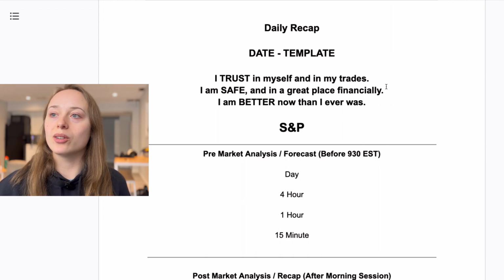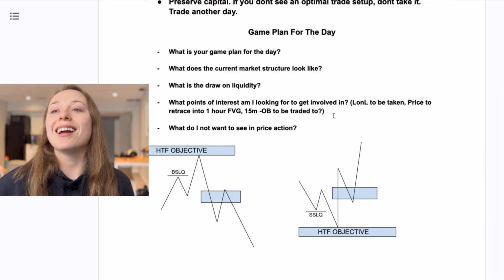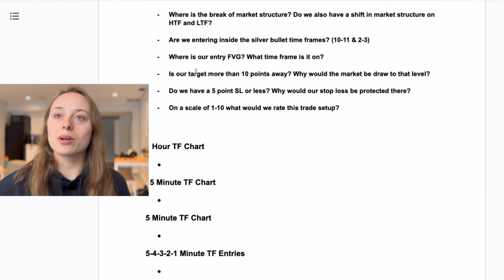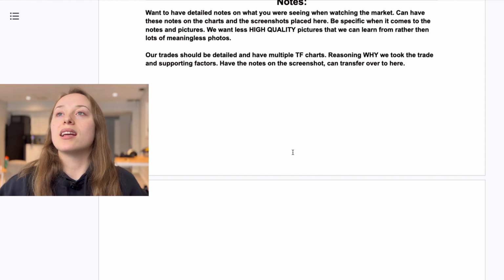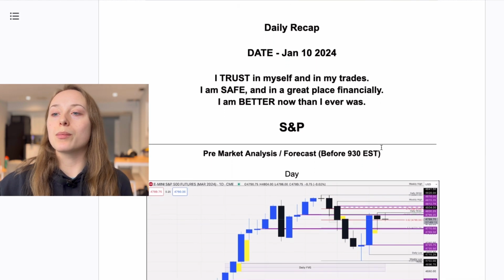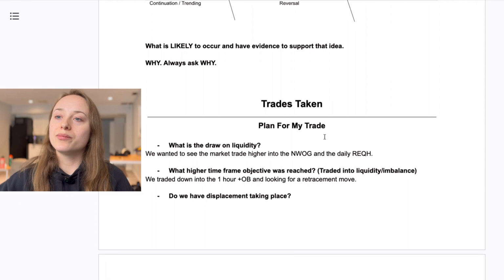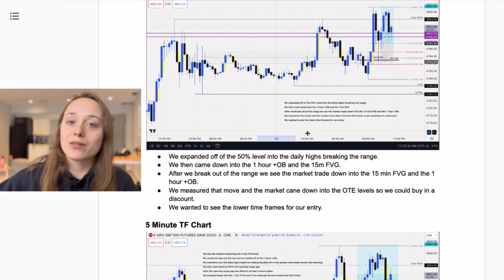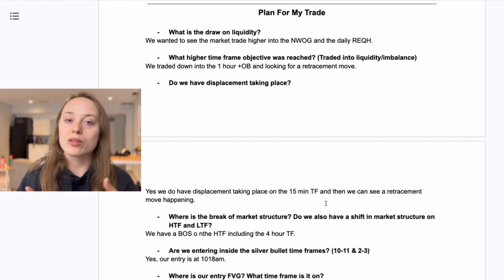FREE Trade Plan ✅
*📈 Mastering the Market: Documenting Trades, Crafting Pre-Market Plans, and Unveiling a FREE TEMPLATE! 🚀 🌐*

Embark on an exciting exploration of essential trading practices in our latest session! Join me as we delve into the art of documenting trades, creating pre-market plans, and unveiling a FREE TEMPLATE that can revolutionize your trading strategy.

- Trade Documentation Mastery: Learn how to effectively document your trades for insightful analysis.
- Crafting a Pre-Market Plan: Strategies to set the stage for success before the market opens.
- FREE TEMPLATE Unveiled: Access a valuable resource designed to streamline your trading process.

- Importance of meticulous trade records in refining your trading strategy.
- Creating a comprehensive pre-market plan to maximize opportunities.
- Utilizing the FREE TEMPLATE to enhance your trading efficiency.

*📈 Trade Confidently with Precision 📈:*
Equip yourself with the tools to document your trades, establish pre-market plans, and utilize a FREE TEMPLATE that can elevate your trading game. Gain the knowledge to make informed decisions and optimize your trading journey.

*📣 Engage in the Conversation 📣:*
Share your thoughts, questions, and experiences in the comments. Let's build a community where we can collectively learn and thrive!

Embark on this insightful journey into documenting trades, crafting pre-market plans, and unlocking the potential of a FREE TEMPLATE. Elevate your trading skills and connect with our growing community!